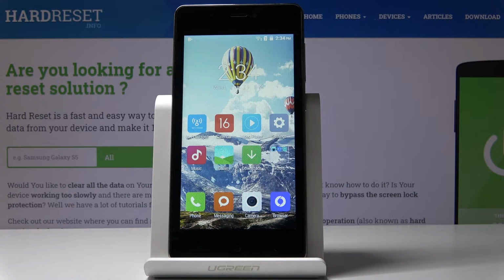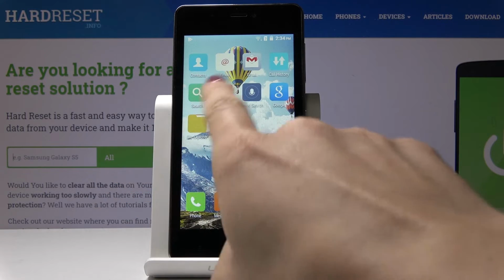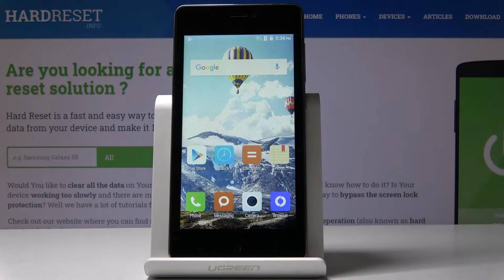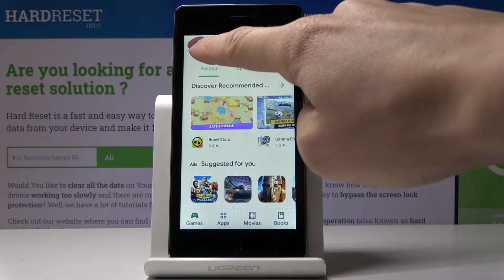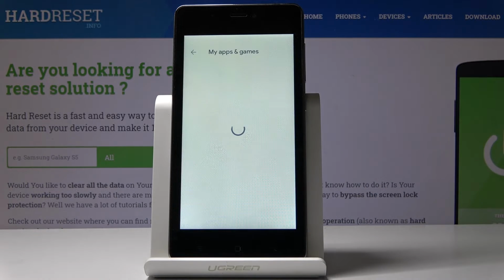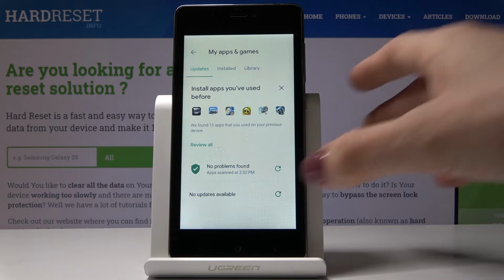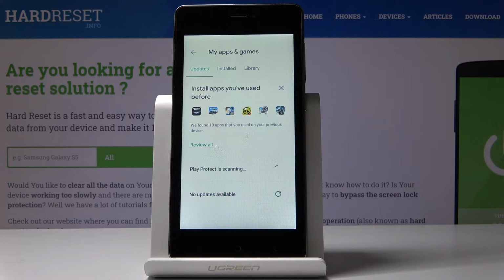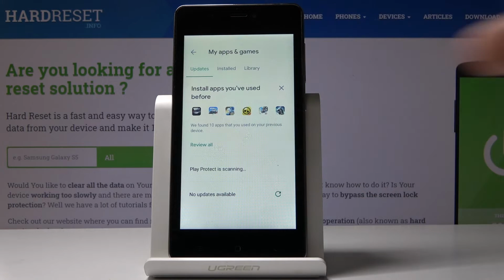How to Update Apps on KENXINDA KXD V6 – Newest Apps on Your Phone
This video is step by step explanation how to update applications on your KENXINDA KXD V6. HardReset.Info expert will show how to enter settings update selected application or update all apps at once.  Now you will have always latest version of your favorite apps on your KENXINDA KXD V6.

How to update apps on KENXINDA KXD V6? How to update all apps at once on KENXINDA KXD V6? How to have latest apps on KENXINDA KXD V6? How to have updated apps on KENXINDA KXD V6? How to have most recent apps on KENXINDA KXD V6? How to download latest app version on KENXINDA KXD V6? How to install updates on KENXINDA KXD V6?